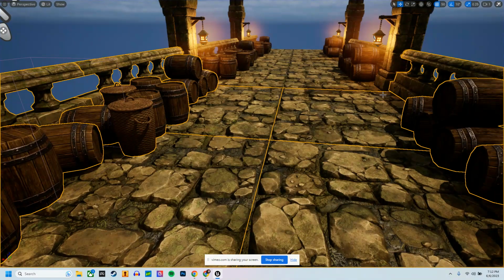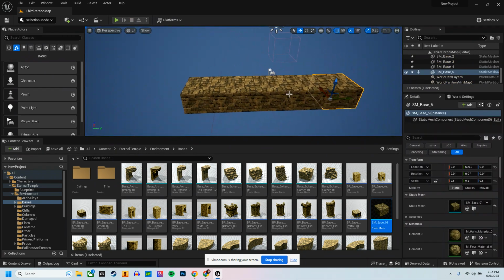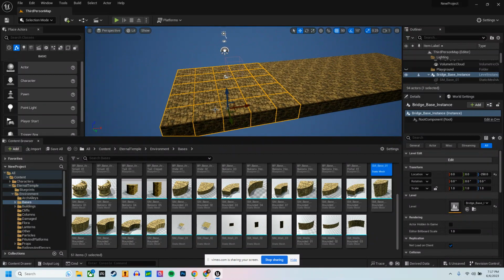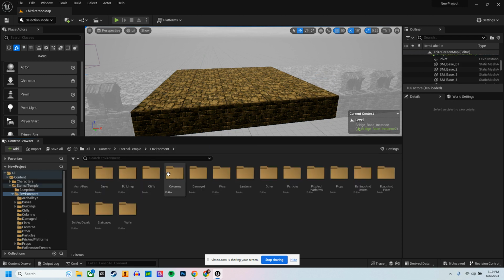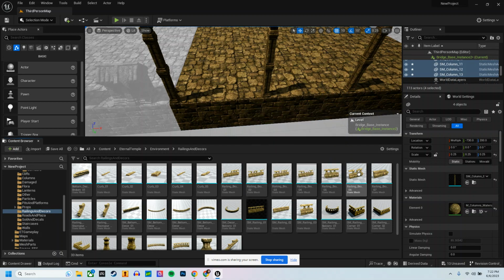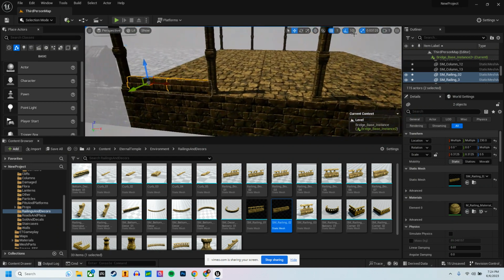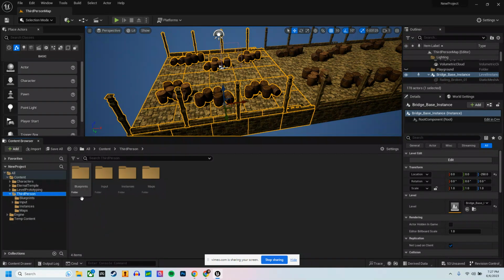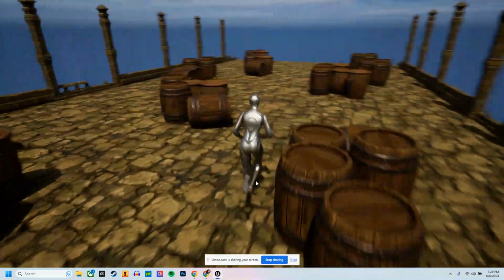Unreal Engine 5 Tutorial (Fast Level Building Tip With Level Instances)